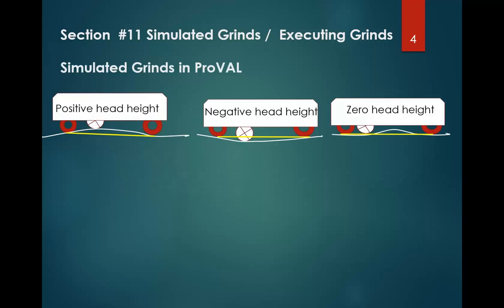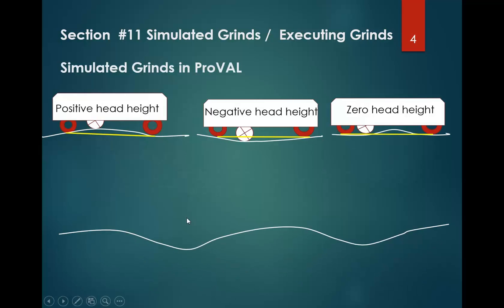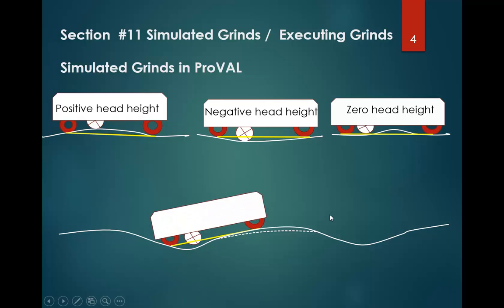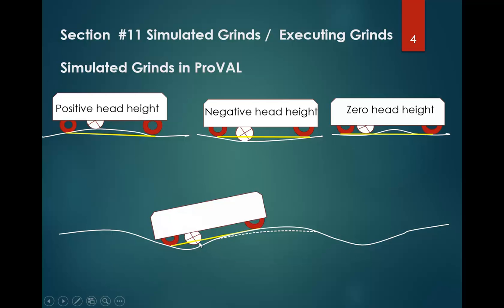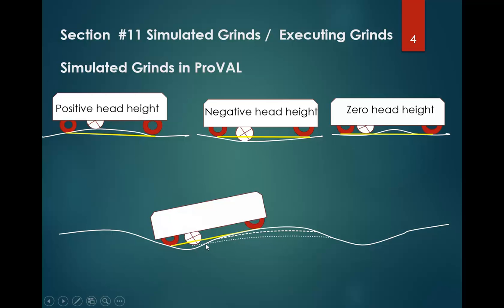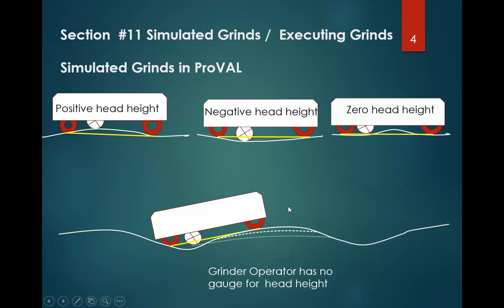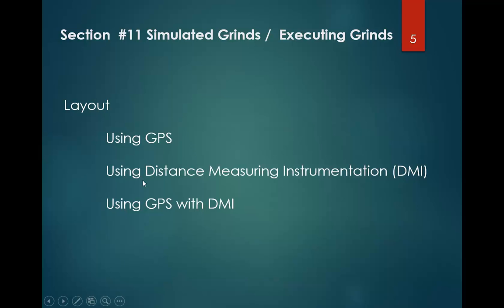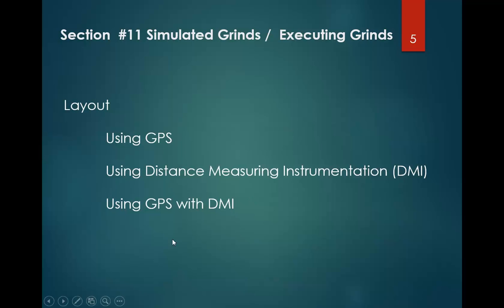11 ProVAL SAM Simulated vs Executed Grinds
ProVAL Smoothness Assurance Module #11